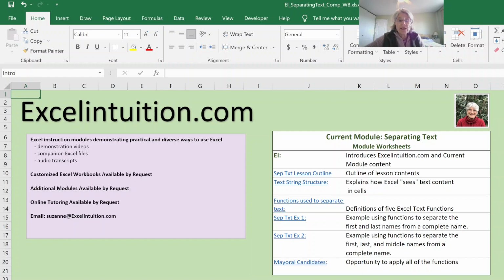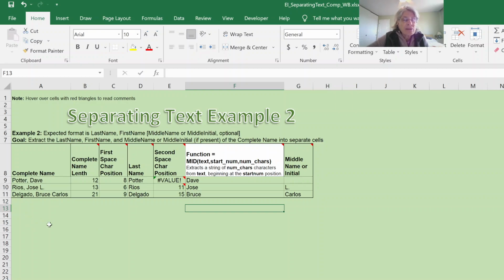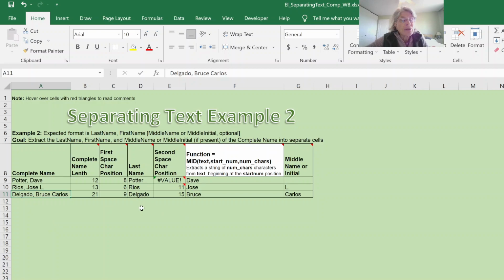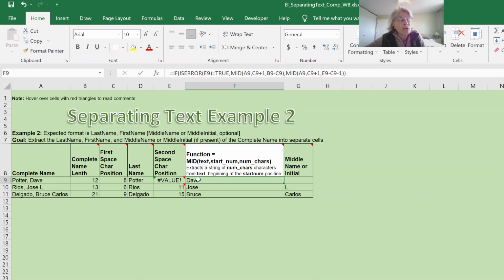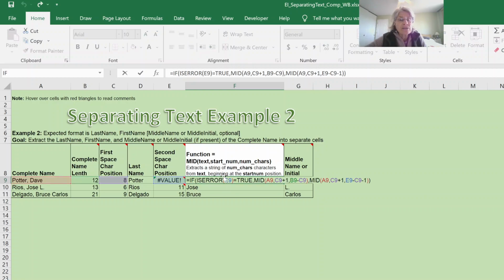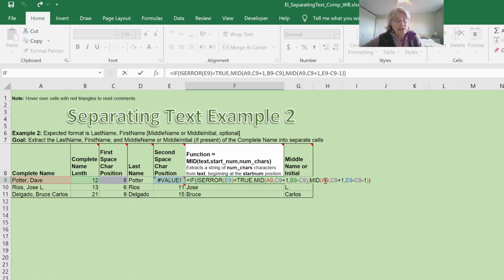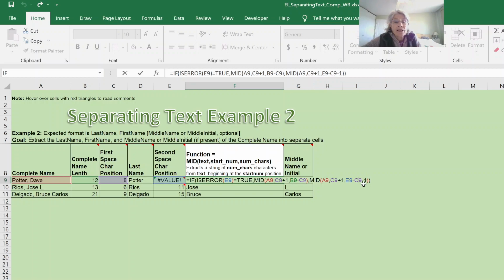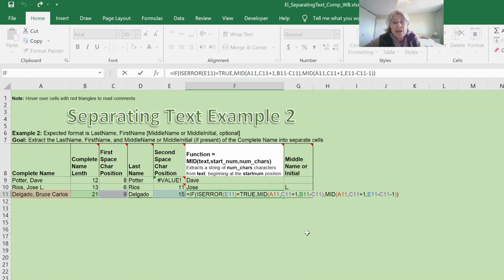Excel Mid() Function Example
View an example of MS Excel Spreadsheet's Mid function used effectively. Download your own copy of our companion workbook to explore and learn